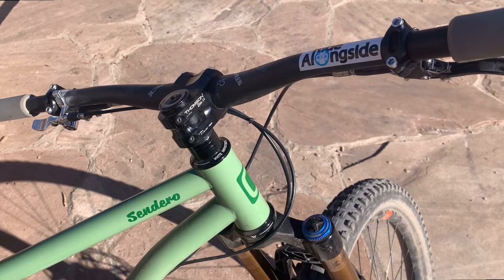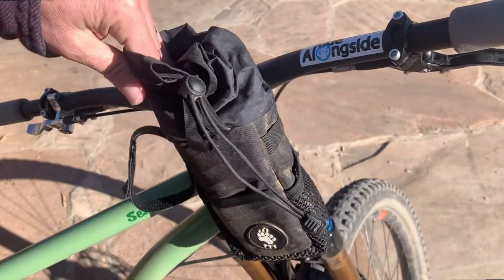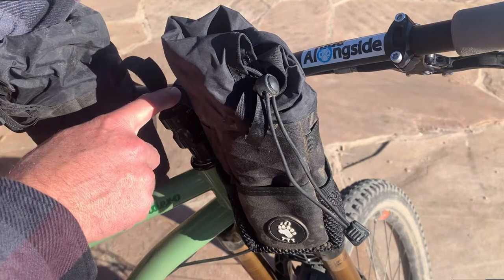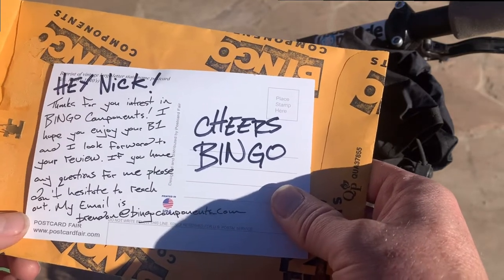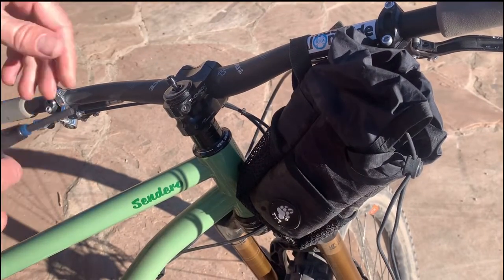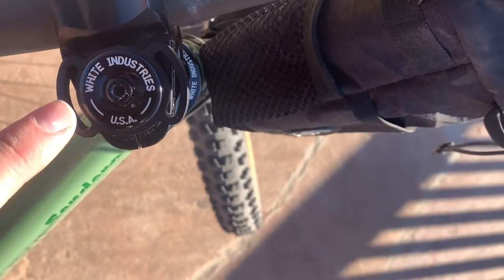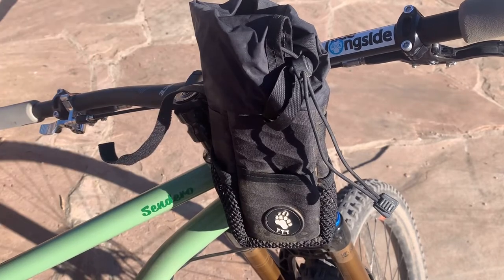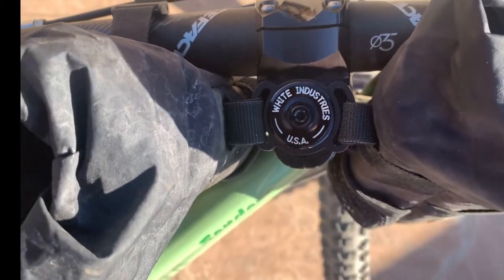Bikepacking Game Changer! Bingo Components B1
When I first saw the Bingo Components B1 headset spacer, I knew I had to have one. It allows you to run stem bags, AKA feed bag style bikepacking bags on your handlebars without needing any stem length to attach them.

I’ve always had issues with having to run longer stems if I wanted to run two stem bags simultaneously. Often I would run the same piece of Velcro or Onewrap through both bags’ loops and that made it hard to adjust them properly.
By replacing just one 5mm headset spacer with the Bingo B1, both problems are solved!

Thanks Brendon for designing this made in the USA product. It’s allowed me to run stem bags on all of my bikes!

-Nick 😃👍

At Ride Alongside, we are never paid to promote products. We strive to produce the highest quality, unbiased, honest reviews in order to help other riders make educated choices about available products.